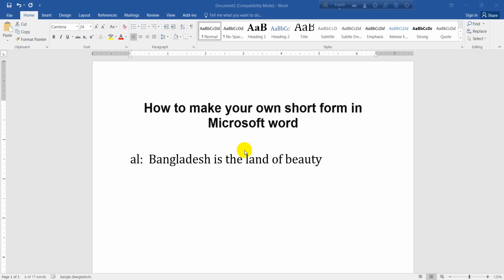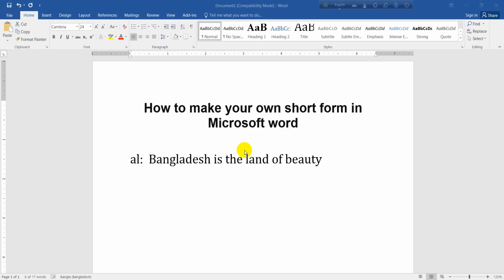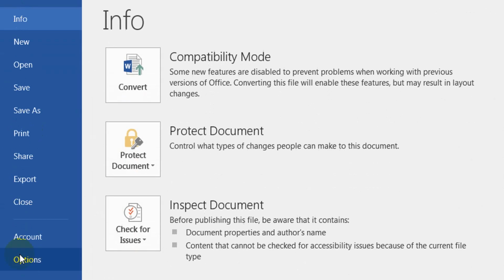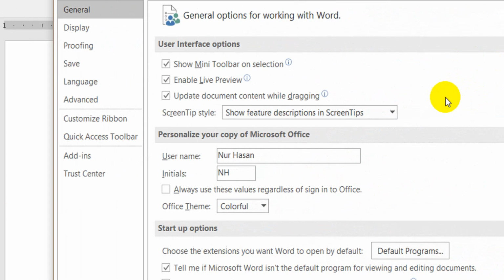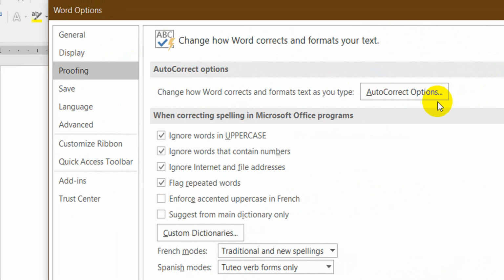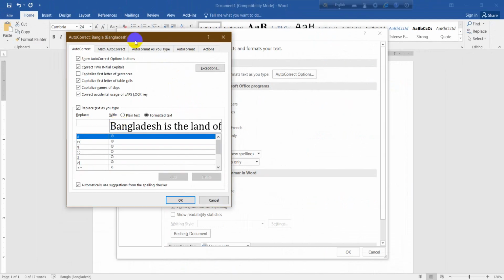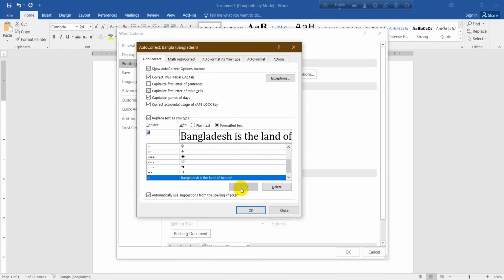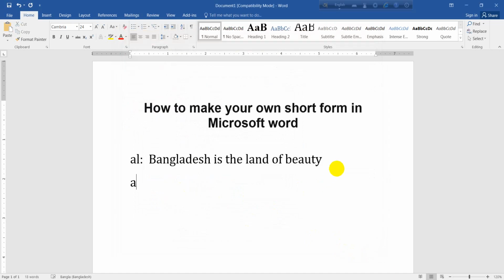How to Use AutoText in MS Word Create Your Own Short Forms Easily Step by Step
In this video, you’ll learn how to use AutoText in Microsoft Word and create your own short forms to save time while typing. This step-by-step tutorial will show you how to store frequently used text and insert it instantly using the AutoText feature.

This is perfect for students, office workers, content writers, and beginners who want to improve productivity in Microsoft Word.

📌 What you’ll learn in this video:

What is AutoText in MS Word
How to create AutoText entries
How to use short forms in Word
Save time using AutoText feature

Using AutoText can make your work faster and more efficient, especially when you repeatedly type the same content.